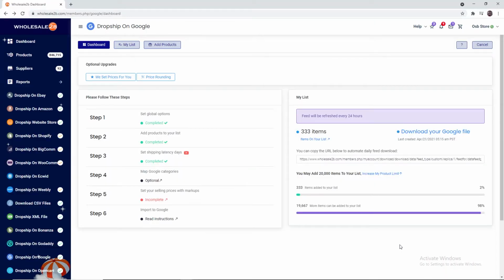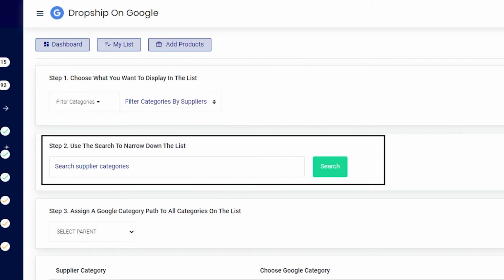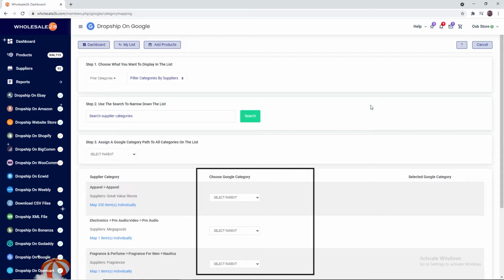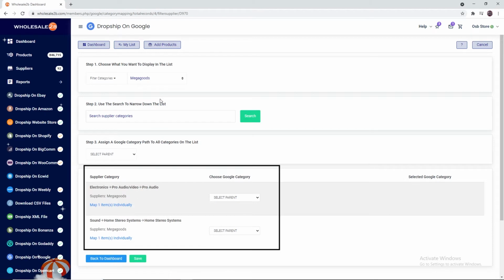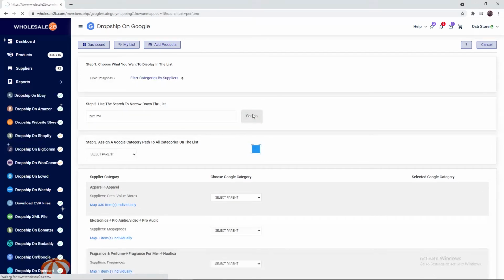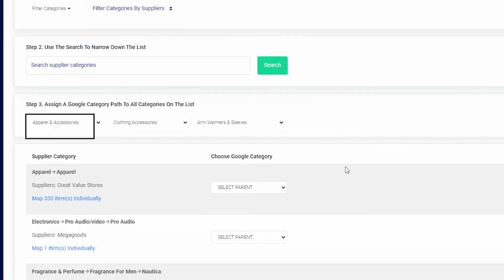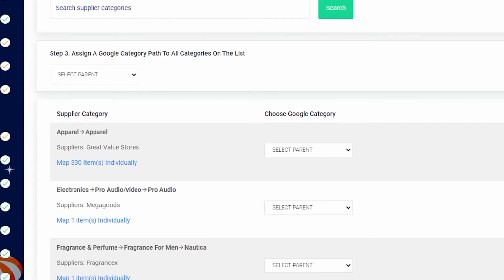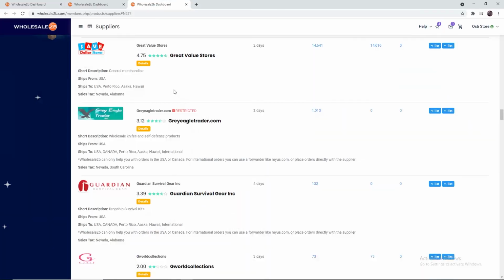How To Map Categories on Your Dropshipping Google Plan (Step 4) - Wholesale2b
With these simple steps, you can start making profit:
1) Choose a plan
2) Create your list by adding products from our one million products provided
3) Start selling on your website/store